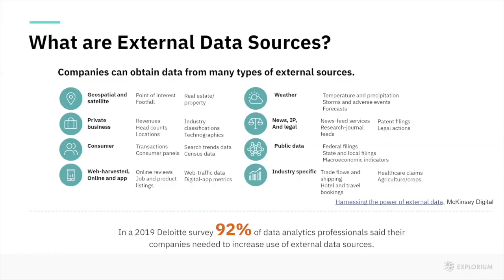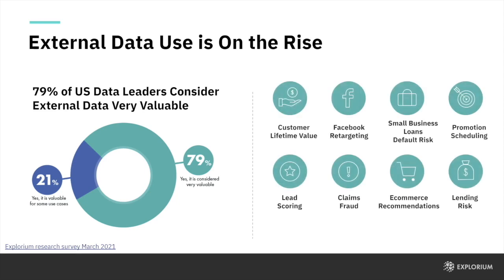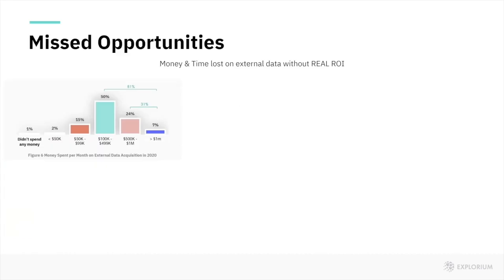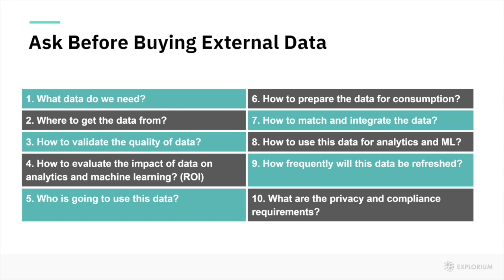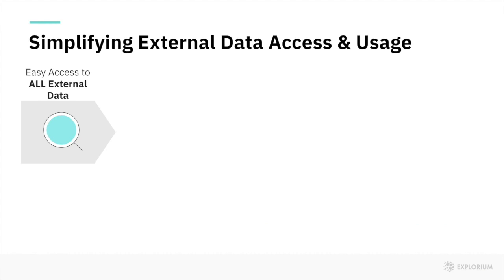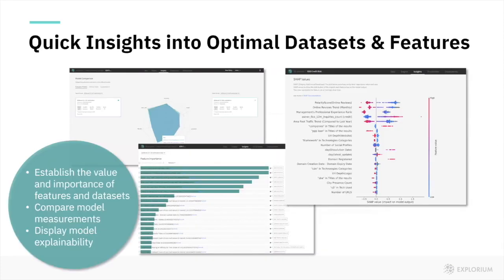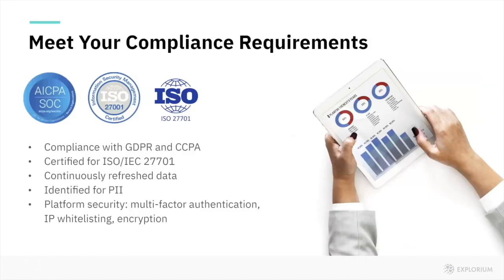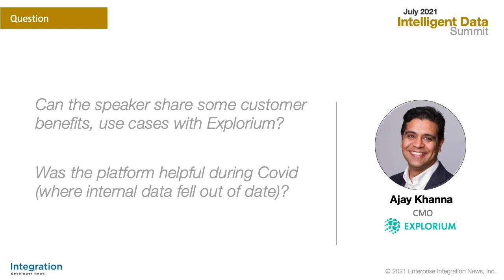The Role of External Data in ML and BI Success. And, How to Easily Access it.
Access to external or alternative data can give significant uplift to your predictive and ML models. External data is becoming a significant competitive advantage for companies across FinTech, Insurance, CPG, Retail, or eCommerce. By connecting to broader data ecosystems, companies are improving their analytics, machine learning, and decision-making. Source: Intelligent Data Summit: Integration Developer News.